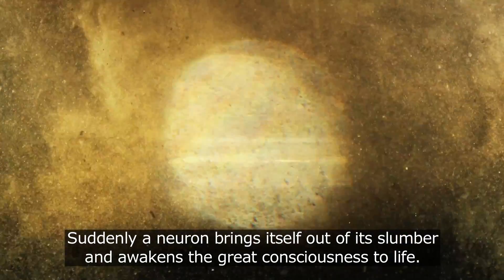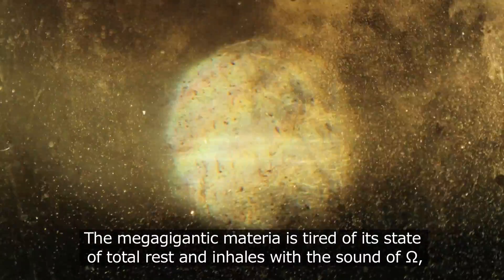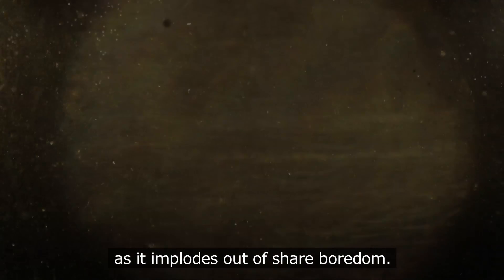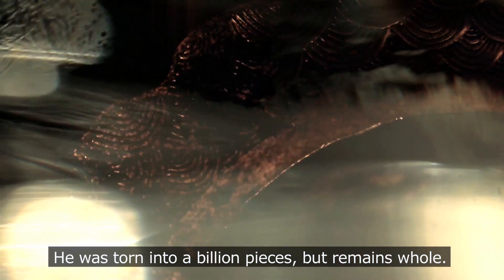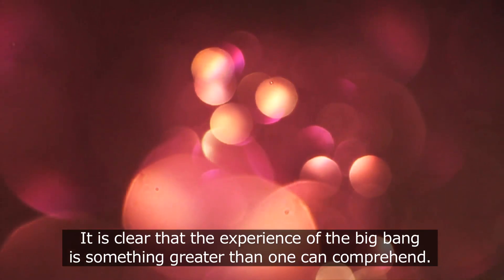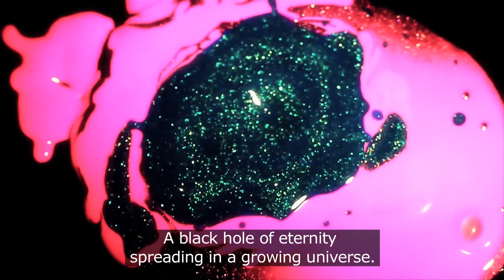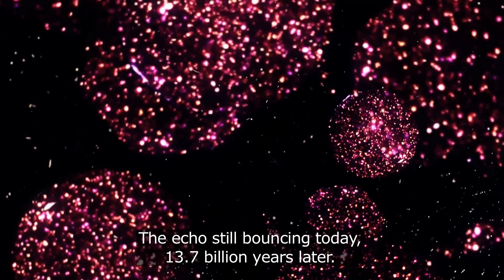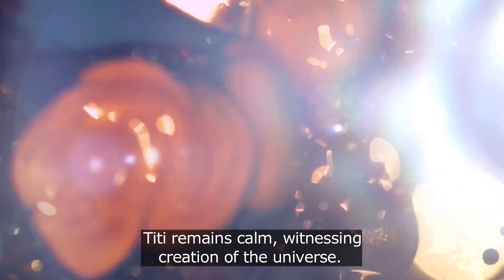Titicaco King of the Sea Book II Chapter 4 The Creation of Universe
The Chronicles of Titicaco King of the Sea
Book II Episode IV - Relive the big bang and enjoy.

4. Creation of the universe

4.1. A child's voice speaks from within Titi´s consciousness; The megagigantic materia lay dormant for billions of years .Billions of years without the slightest action, not even a flounce of a neuron or the dance of a neutron. The universe is in the state we call Nirvana.

4.2. Suddenly a neuron brings itself out of its slumber and awakens the great consciousness to life. The megagigantic materia is tired of its state of total rest and inhales with the sound of Ω, as it implodes out of share boredom.

4.3. Titicaco is flushed through with black materia, fire and immense power. He was torn into a billion pieces, but remains whole. A millisecond passes and suddenly he feels that he has moved a light year from his previous position.

4.4. It is clear that the experience of the big bang is something greater than one can comprehend. The power of an imploding universe turning into an explosion. A black hole of eternity spreading in a growing universe. The echo still bouncing today, 13.7 billion years later. Galaxies spread over an incomprehensibly large area. Titi remains calm, witnessing creation of the universe.